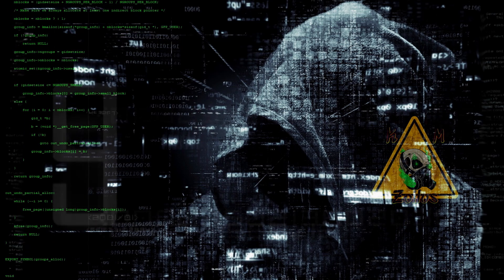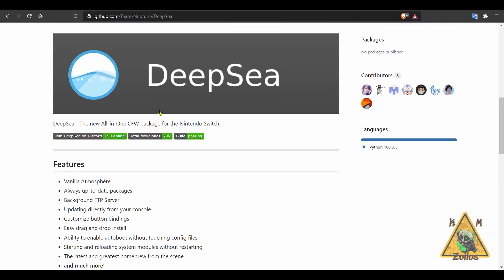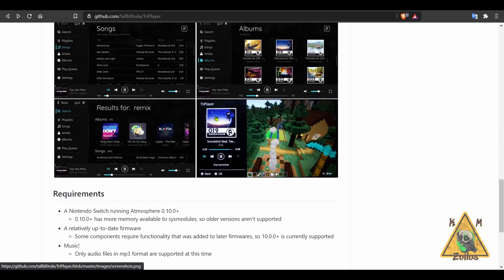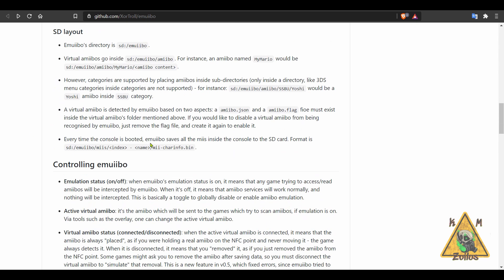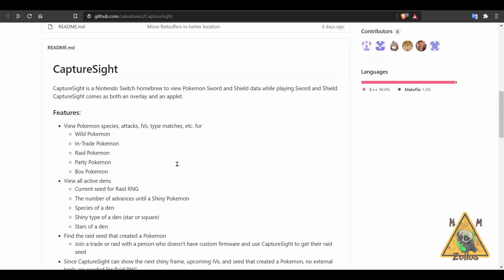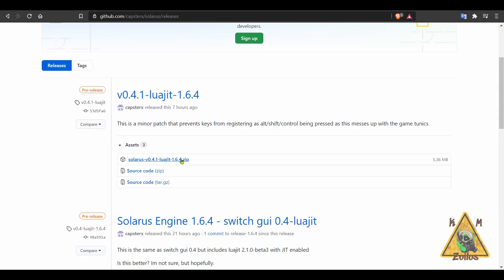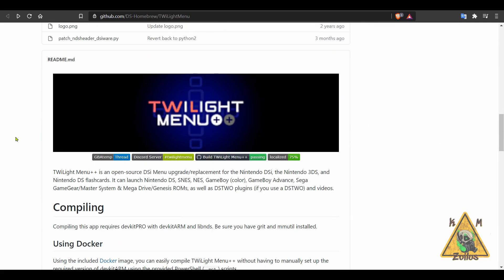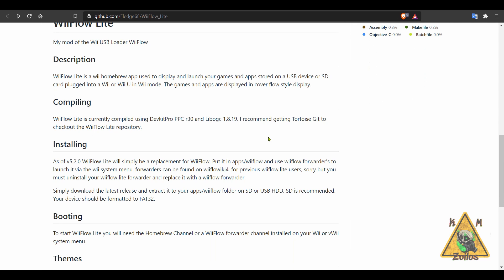Hacking Modding News #56 Pt2 - Nintendo systems. Switch - new homebrews, lots of updates, 3ds, wii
In these weekly segments I cover what I think viewers/subscribers of this channel will benefit from in some way and that falls in line with what this channel is about. Main focus is on current and last gen hacked/modded consoles and handhelds as well as PC, Raspberry Pi, emulation scene, phones and more. I go over homebrews, hacks, mods , jailbreaks , emulation ...etc that have been updated or are new.

0:00 opening and housekeeping
1:09 Switch stuff
13:50 3DS stuff
15:22 Wii and wiiU

TriPlayer is an nice feature rich mp3 player!

Swiss Army Knife for switch is impressive set of tools for use on PC:

Solarus is a great 2D rpg game engine for some Zelda-esque
goodness. You can even try making your own:

Use a controller connected to your pc on your switch thru network
with Sys-hidplus:

or

3DS wireless charging mod!!

or